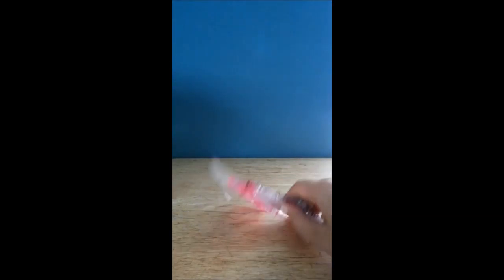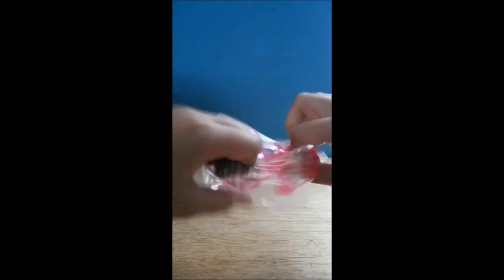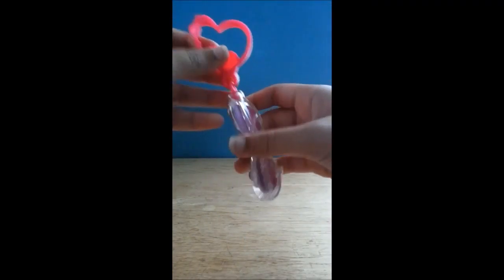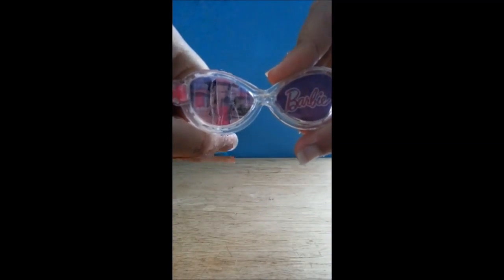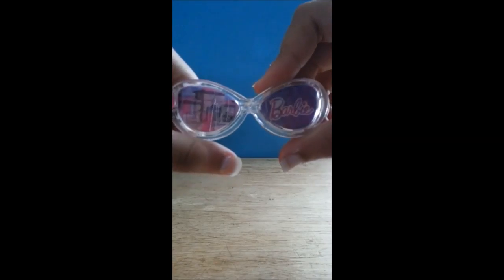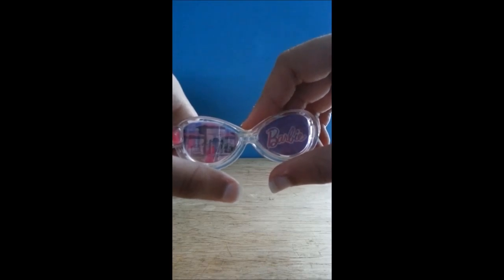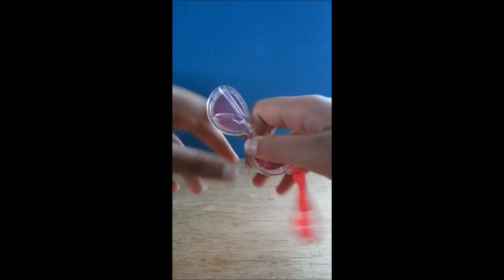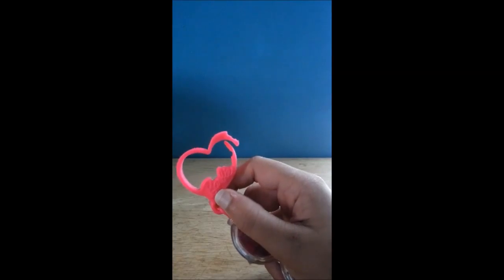mcdonalds happy meal 2014 barbie glasses keychain